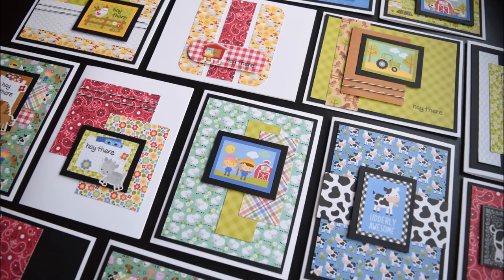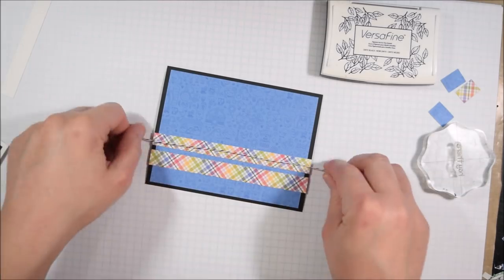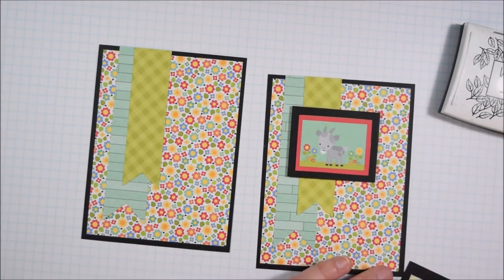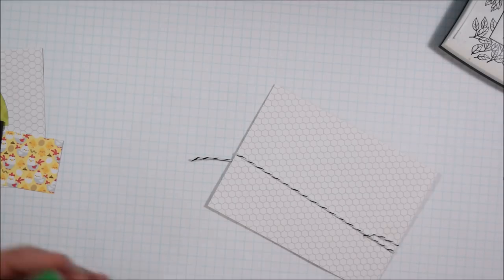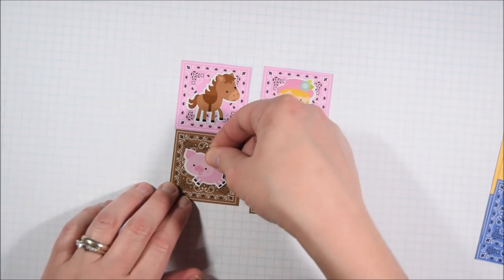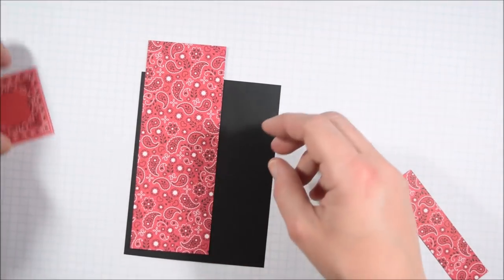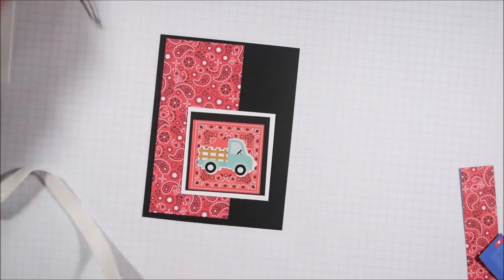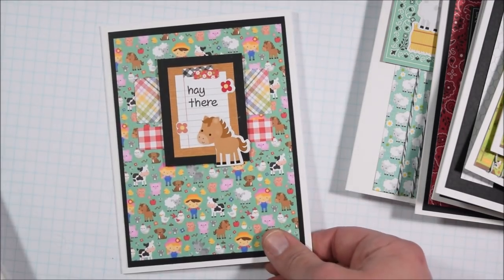34 Cards with Doodlebug Down on the Farm 6x6 Paper Pad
This video shows how to make 34 cards with the Doodlebug Down on the Farm paper pad and coordinating mini icon stickers.

• Doodlebug Design - Down on the Farm Collection - 6 x 6 Paper Pad

• Doodlebug Design - Down on the Farm Collection - Cardstock Stickers - Mini

• Ampad Quadrille Double Sided Pad, 11 x 17, White

• EK Tools Small Precision Tip Scissors Non-Stick Blades EK Success Comfort

• Bakers Twine Black and White

• My Minds Eye - 8.5 x 11 Black Cardstock Pack

• American Crafts Black 8.5 X 11" Value Pack 50 Sheets

LIGHT BULBS